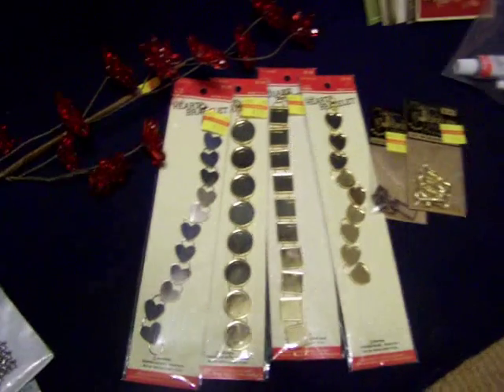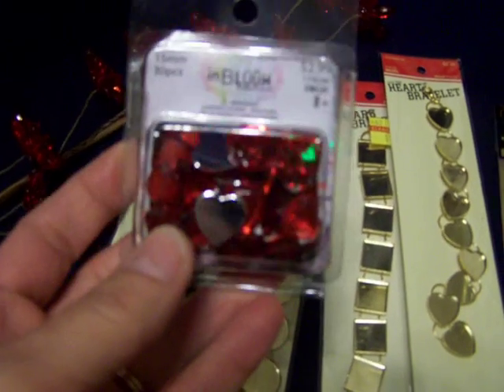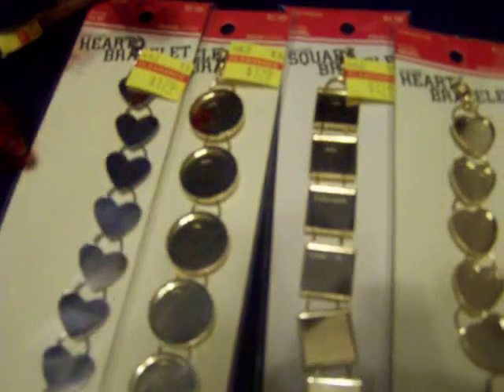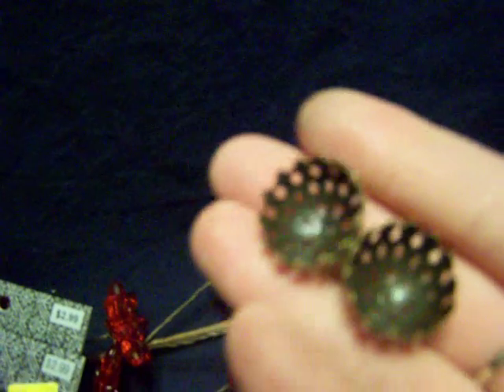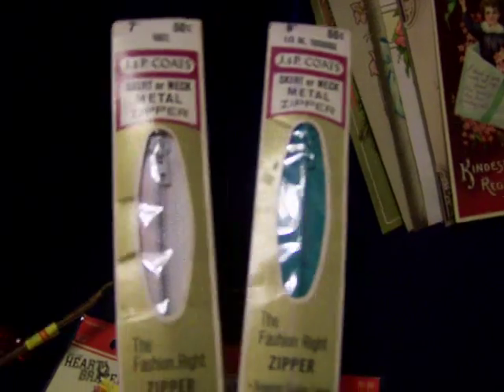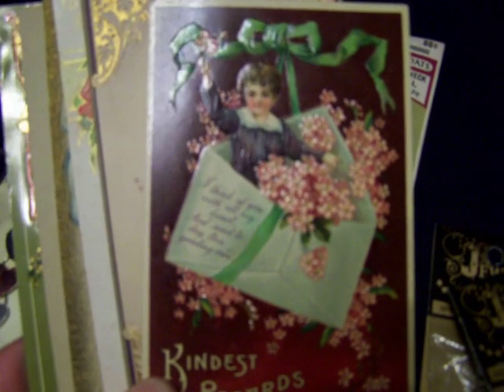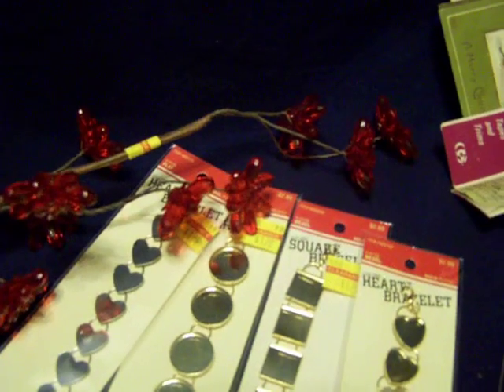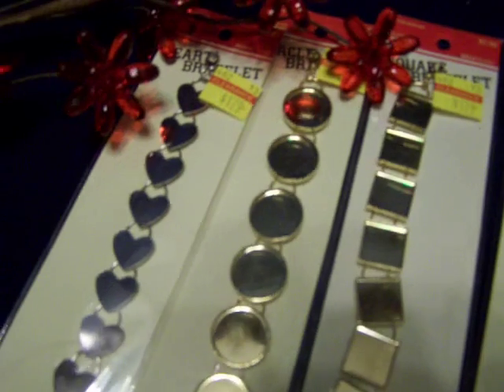Hobby Lobby ART-I-MAKE articake components Haul & thrift/antique store 1900's treasures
Hey ya'll! wanted to show some stuff i got on clearance that i thought would be cool for making art-i-makes :)  and some true vintage things i got at an antique store. i kept saying quill pen, i meant fountain pen, lol!!   i will show my artimake projects (for a swap at YPP Your Paper Pantry,ning.com) using some of these components soon :) thanks for watching, laura